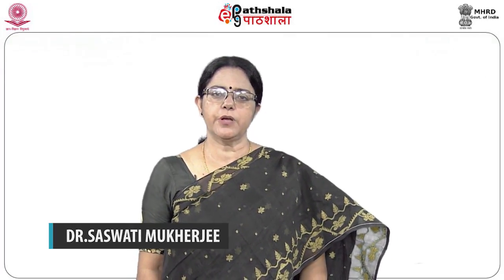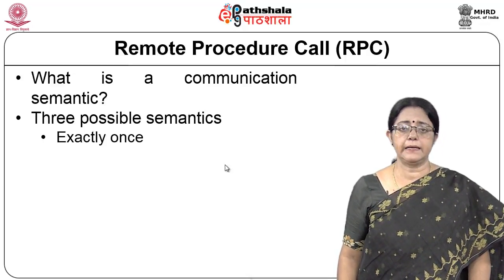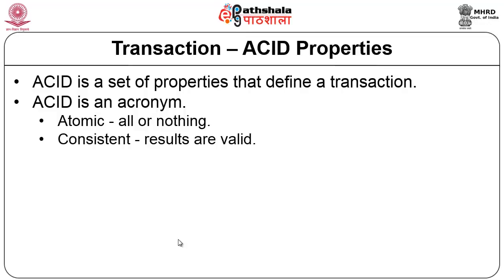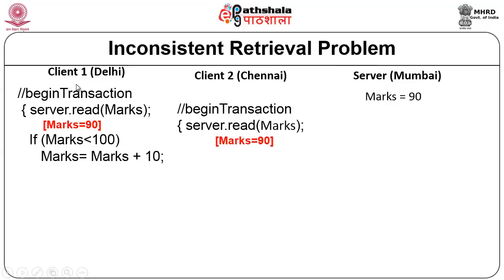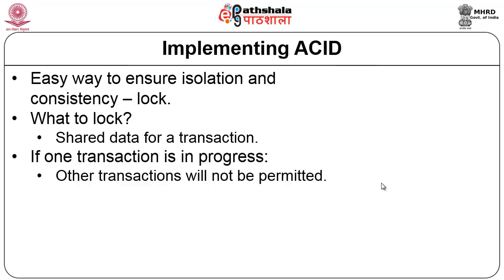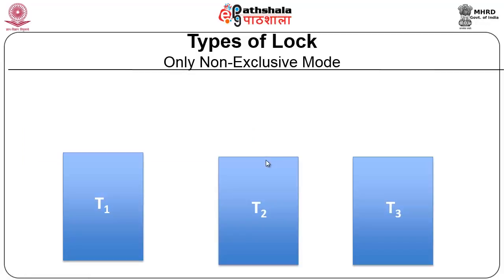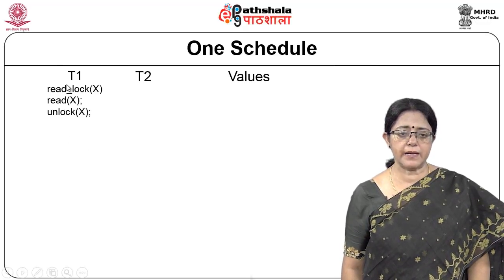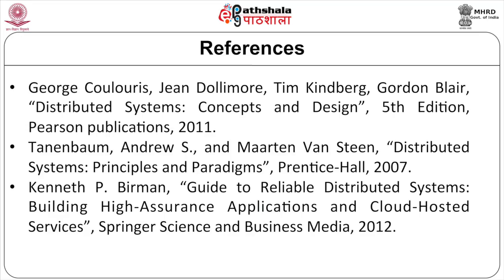Concurrency Control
Subject:Computer Science